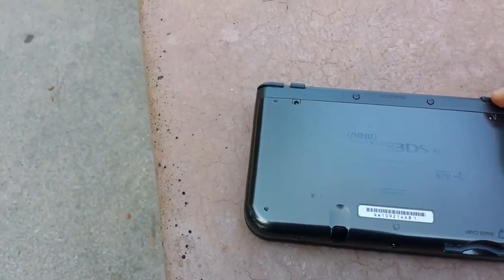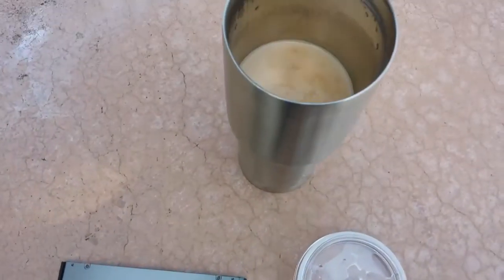Crying In My Cafix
Viewable only in 2D. Raw and unedited, just like my real life.

So, I went to the park to shoot a 3D video, and forgot to take a camcorder battery.
Already set up and ready to shoot, I decided to not waste my effort, and go ahead and shoot a 2D video with my cell phone, anyway.
I covered just about everything I intended to show in a 3D video, but you get an added bonus of a seeing a couple of shots of my 3D rig with no battery. :(
BTW, I have no idea why I said the cell phone has a "super low resolution camera". I obviously forgot what phone I was actually using.

Topics in this video:
- Watching 3D movies on my *New" Nintendo 3DS XL, and related info, e.g., adjusting the parallax.
- My new Mossy Oak thermos.
- My opinion of Cafix fake coffee with cream/milk and sweetener.
- A few other things.

We bought the Mossy Oak thermos at Walmart, but I'm unable to find a direct link.